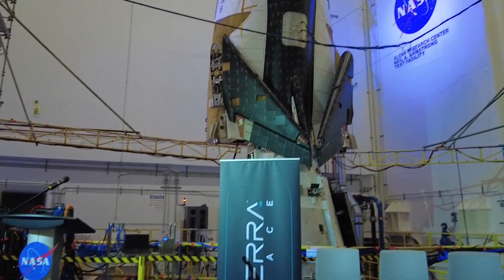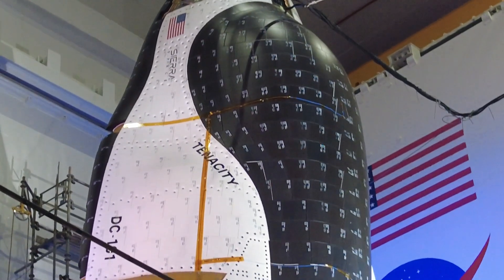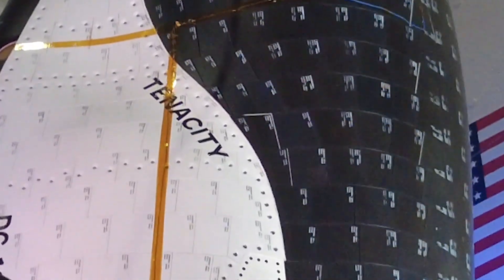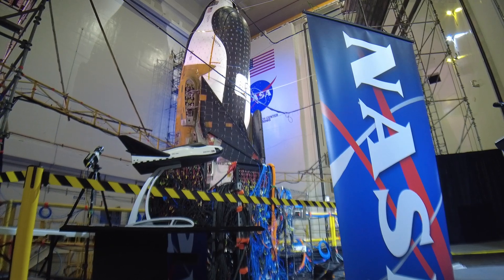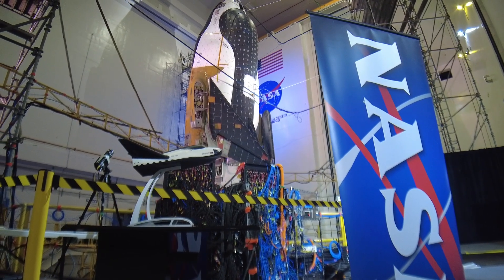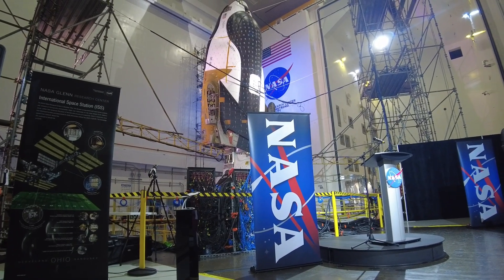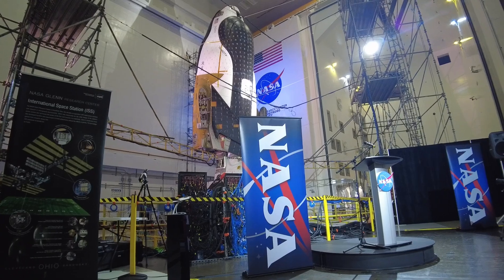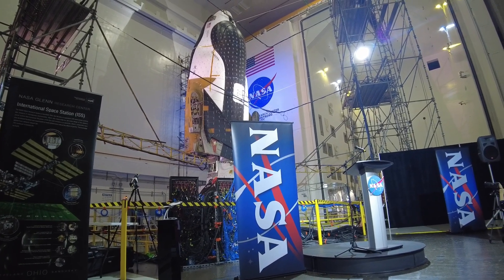NASA Testing Sierra Space’s Dream Chaser Spaceplane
Luke Staab, senior project manager at NASA's Neil Armstrong Test Facility in Sandusky, Ohio, shares more about recent testing of Sierra Space's Dream Chaser spaceplane.

Credit: NASA/Steven Logan